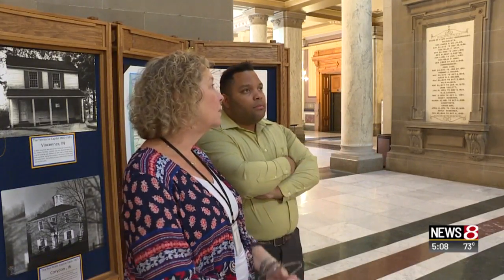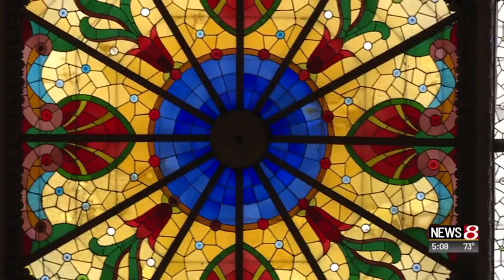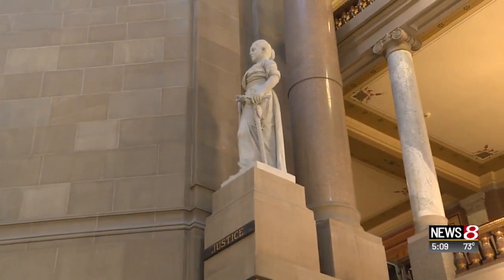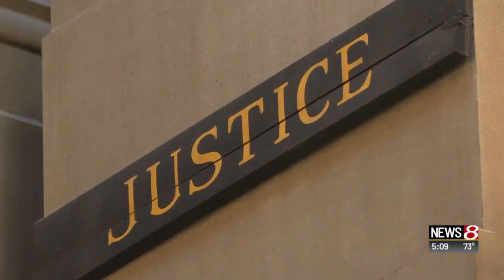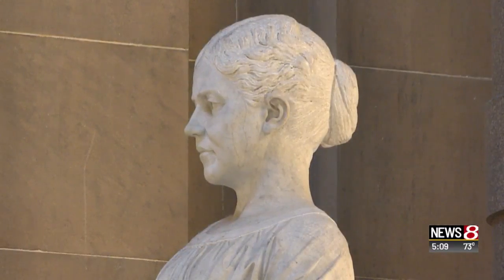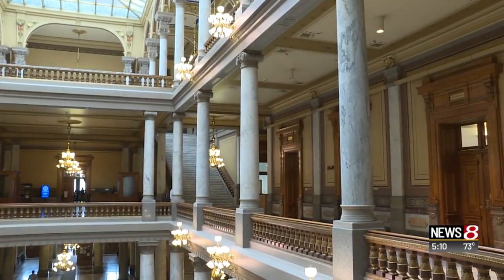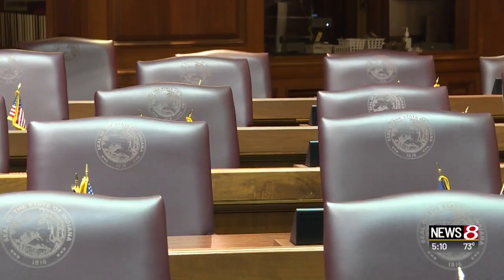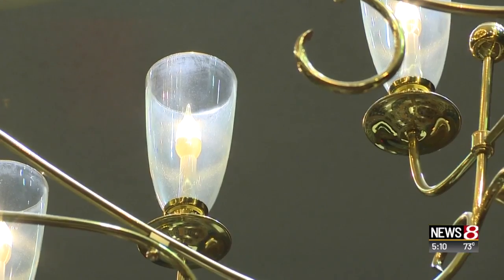Take a look inside the Indiana Statehouse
David Williams | News 8